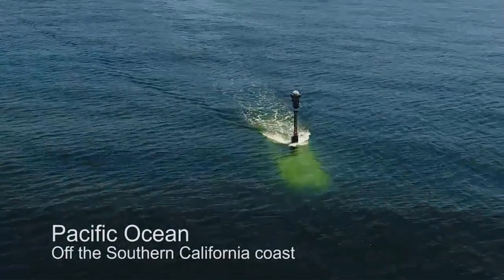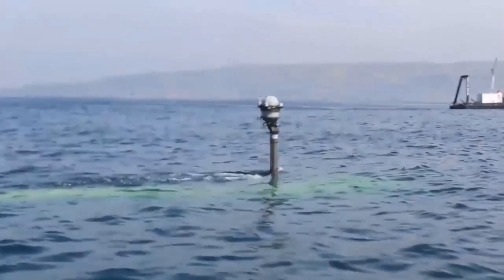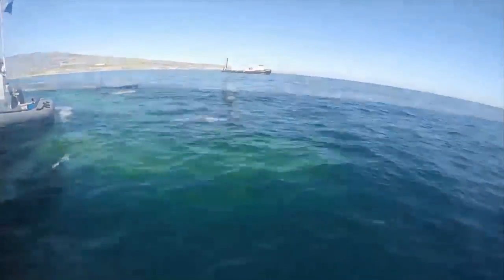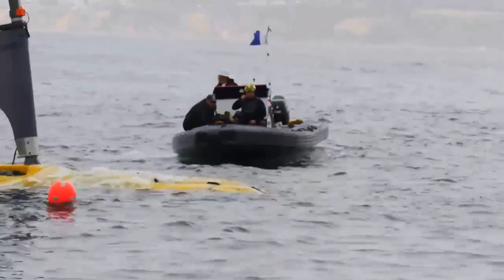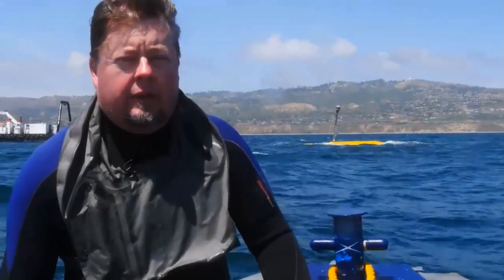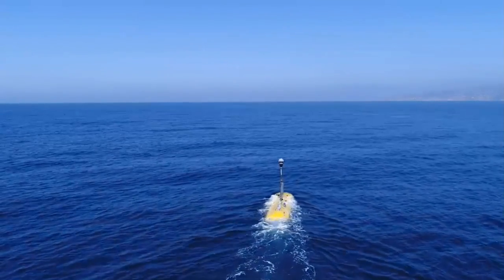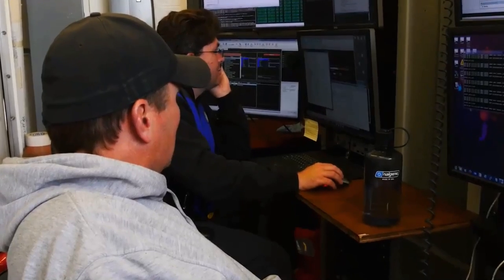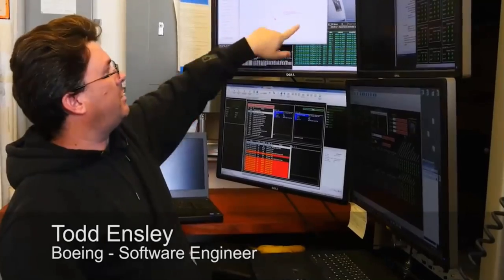Boeing Echo Voyager вышел в море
В мае 2017 года начались тесты АНПА Boeing Echo Voyager В ролике показаны первые маневры аппарата у побережья Калифорнии